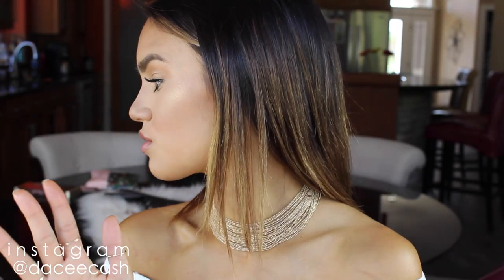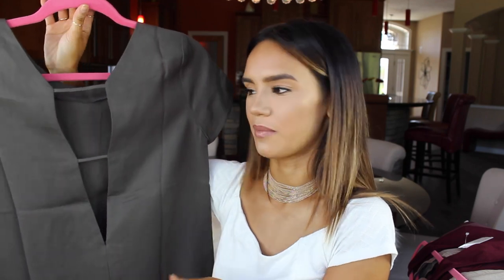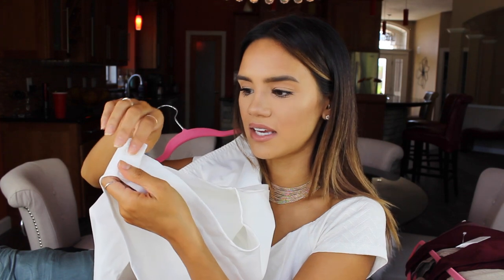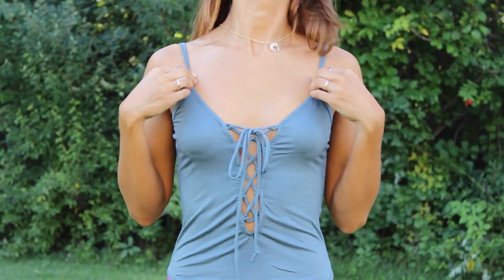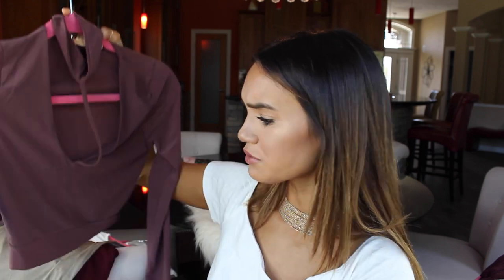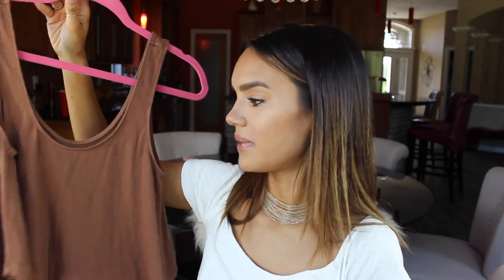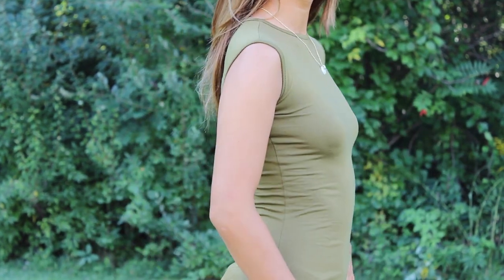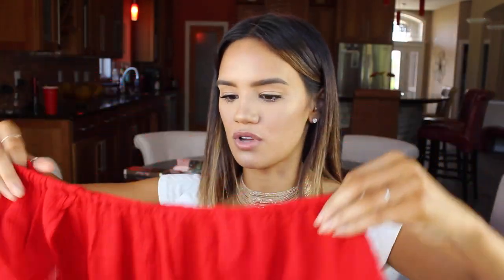Try On Clothing Haul!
‣ Recent Videos

‣ My necklace in the try out clips is from Melanie Auld